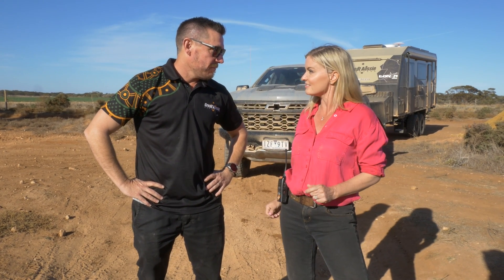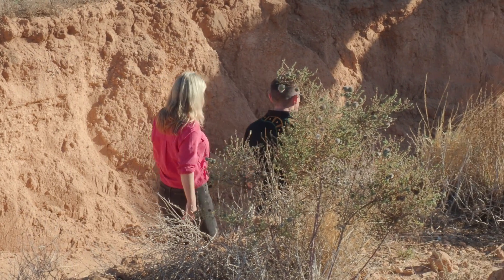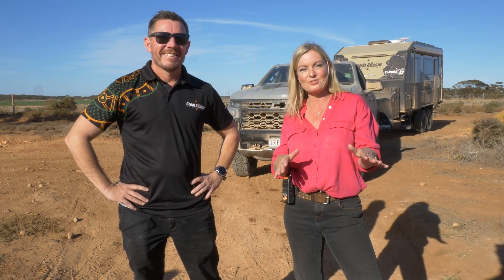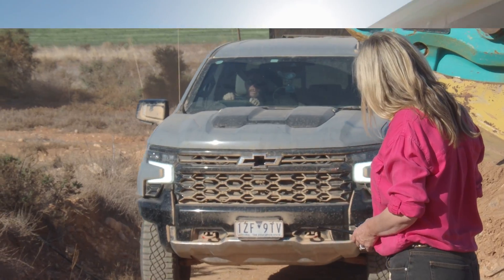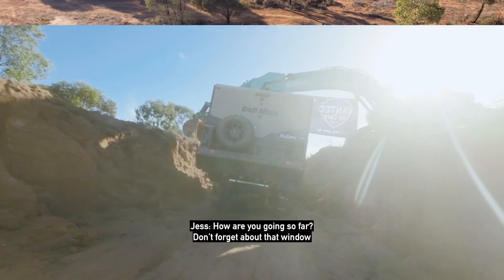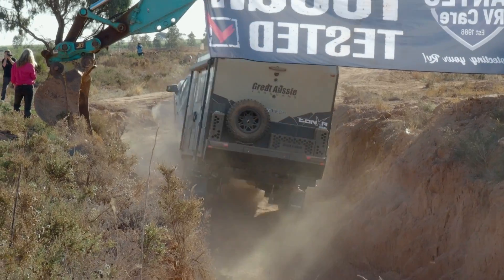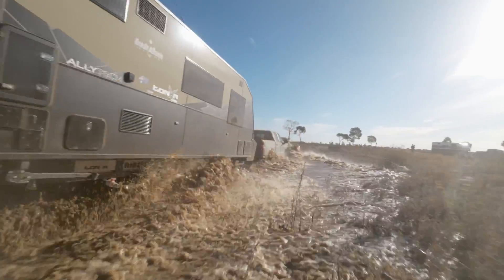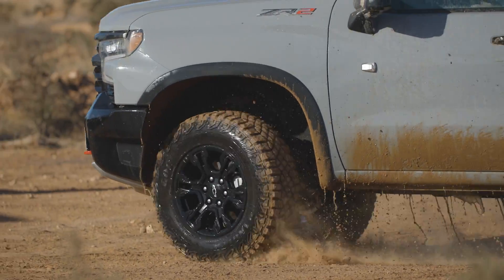Vantec Caravan Graveyard - Great Aussie Caravans Tonka 196